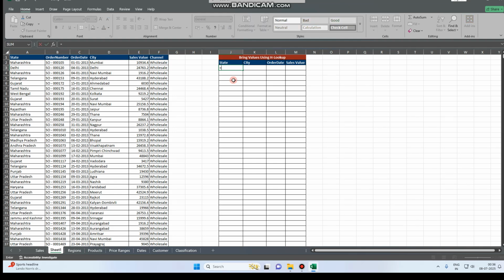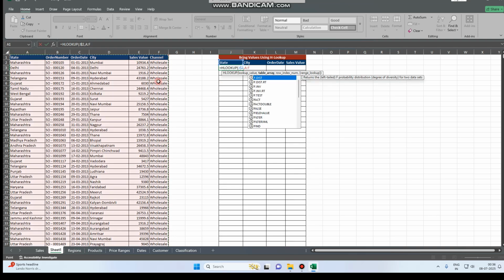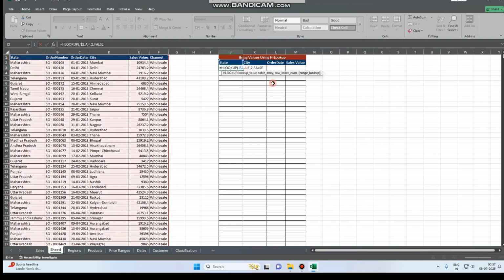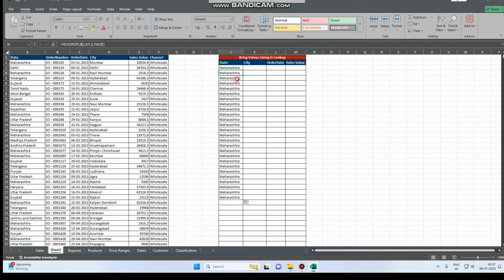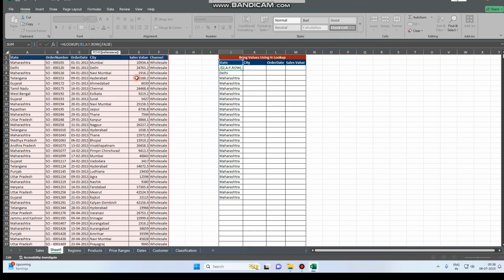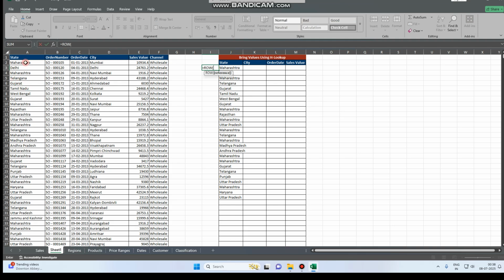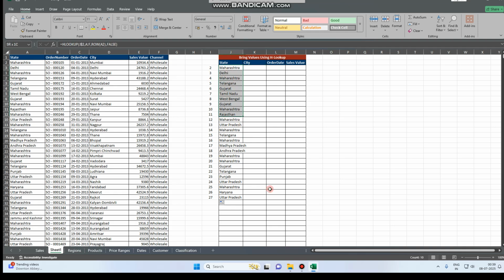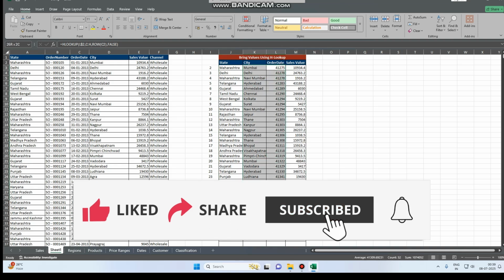Row Function in HLOOKUP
Learn to Pick the Correct Row in HLOOKUP Using Row Function